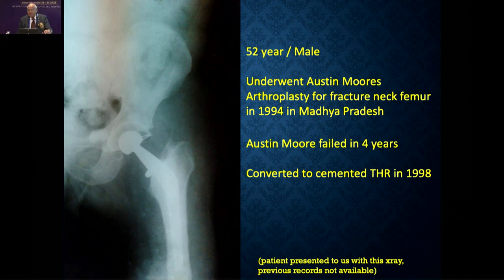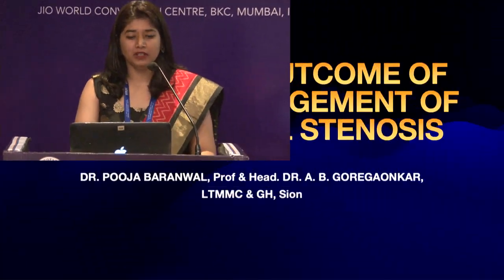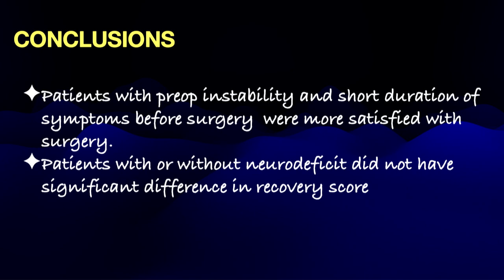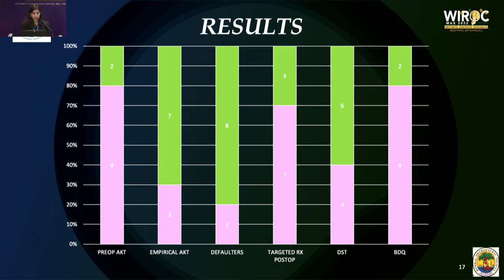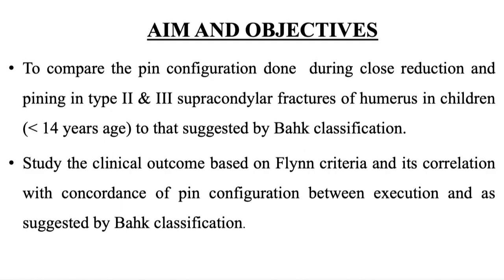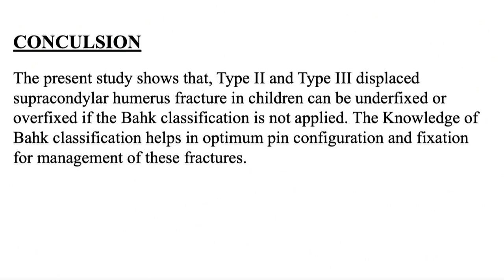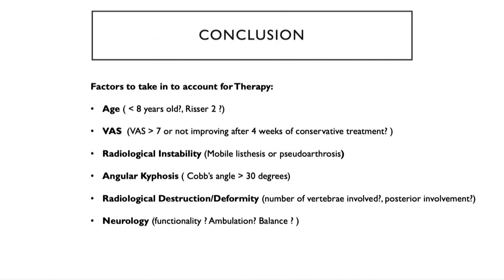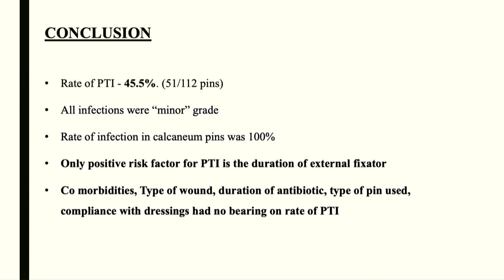WIROC MAX 2022 - FREE PAPERS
FREE PAPERS
Conveners: Jayant Gawand, Jayesh Nayak
Chairpersons: Gaurav Waghmare, Siddharth Chaudhary
1. An Innovative Technique for Revision Cup!: H. R. Jhunjhunwala
2. Functional outcomes of surgical management of lumbar canal stenosis: Pooja Baranwal
3. Analysis of Current Trends in Spinal Tuberculosis with a focus on functional outcomes in MDR TB patients: Nandini Iyer
4. The study of correlation between fracture pattern, functional outcome and pin configuration in supracondylar humerus fracture in children as per Bahk classification: Sushil Ankadavar
5. Clinicoradiological predictors determining outcome in spinal tuberculosis: Ahmad El Masri